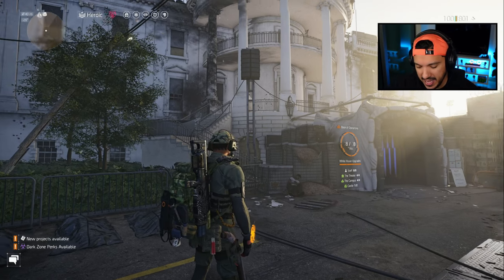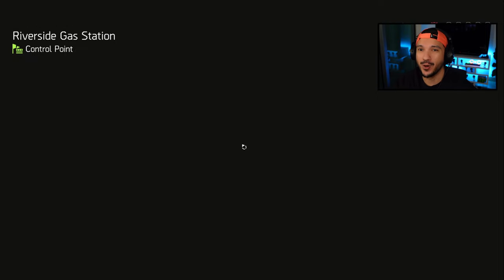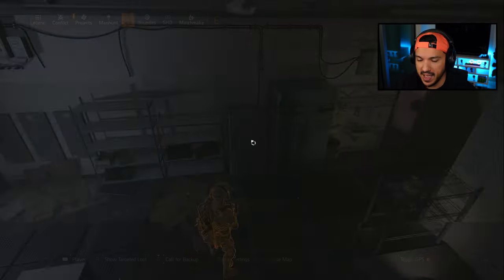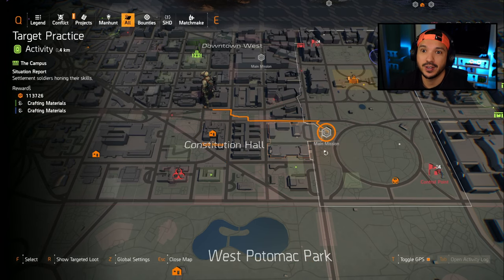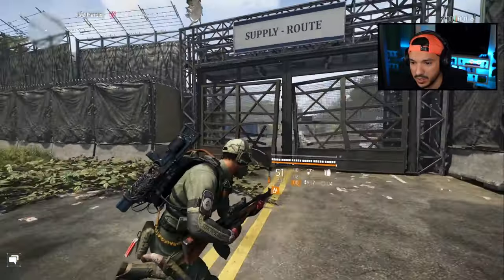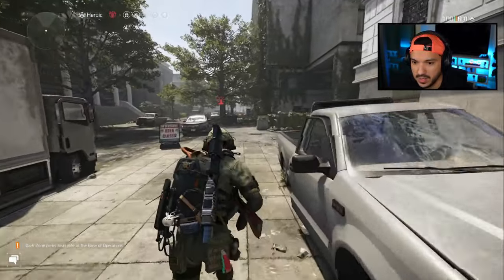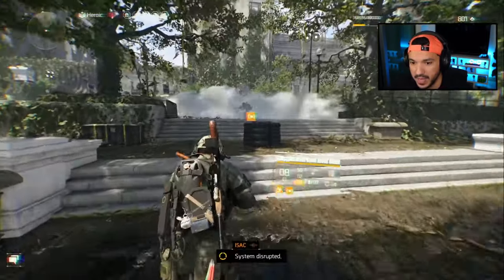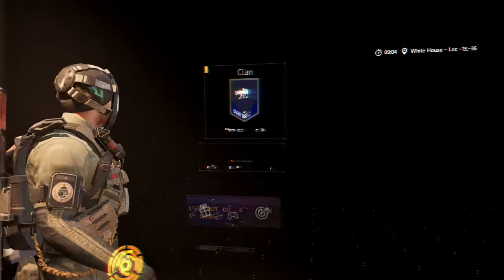How to get the SECRET HUNTER ANGEL MASK in the Division 2! (4 Years Later) Tips & Tricks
Enjoy the content on this channel LEAVE a like goes a long way!